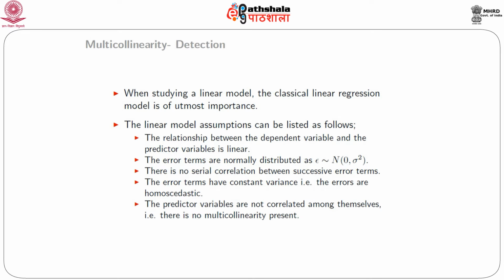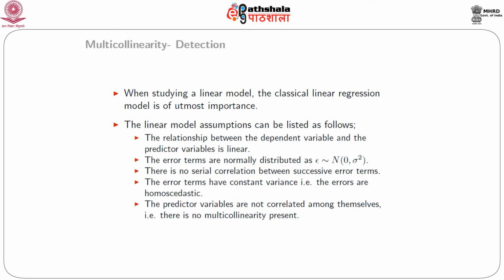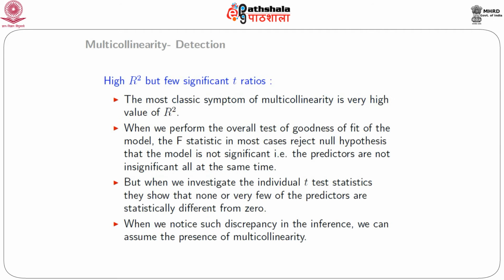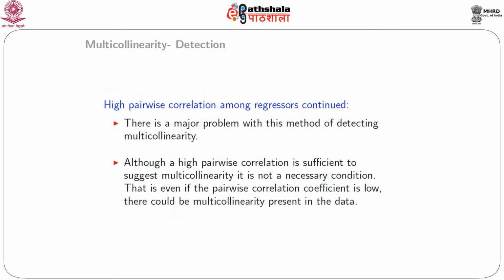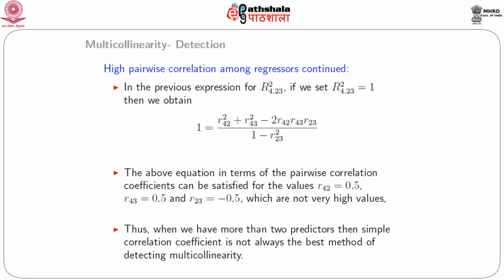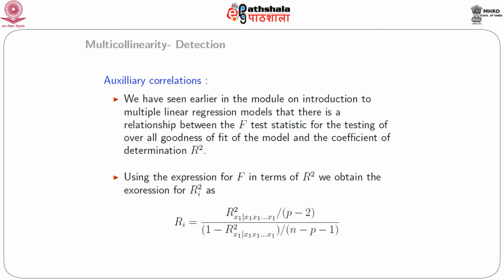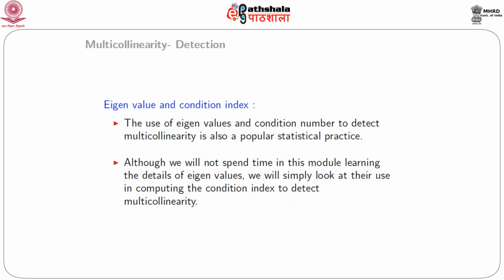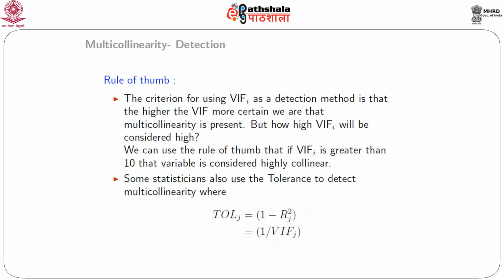Multicollinearity Detection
Module name: Multicollinearity  Detection

Content Writer: Dr Pooja Sengupta / Ms. Sutapa Ghosh